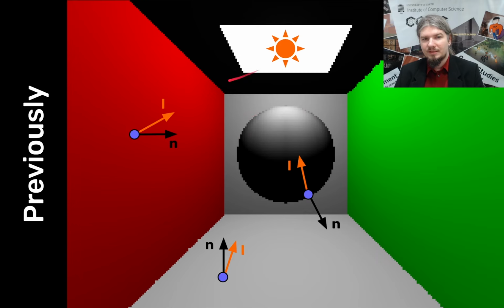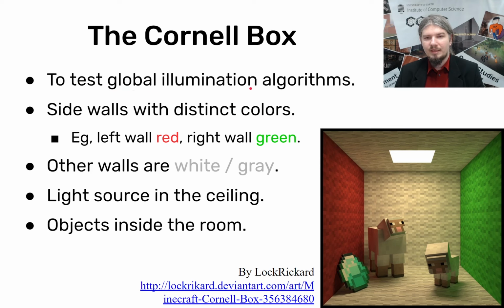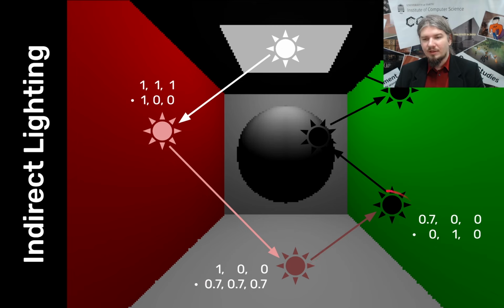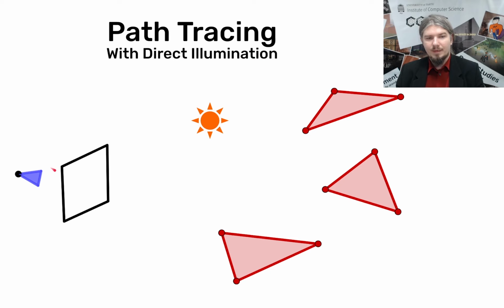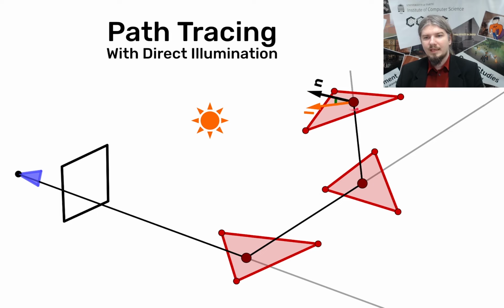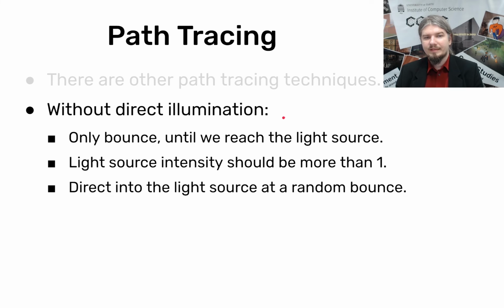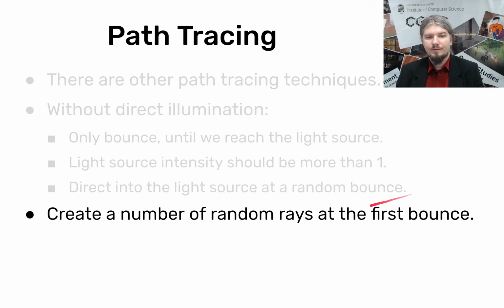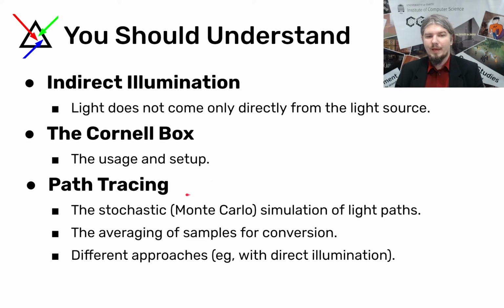12.1 Path Tracing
Links in the video:
* Thorough project and overview:

* Tech Focus: Cyberpunk 2077 RT Overdrive -
* Alan Wake 2 PC Path Tracing: The Next Level